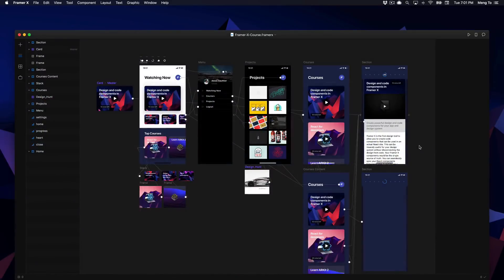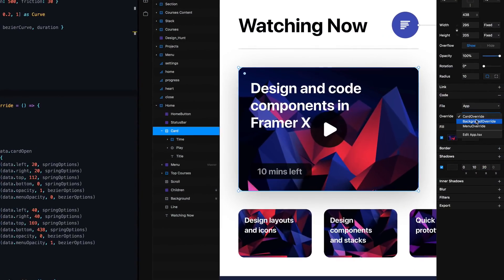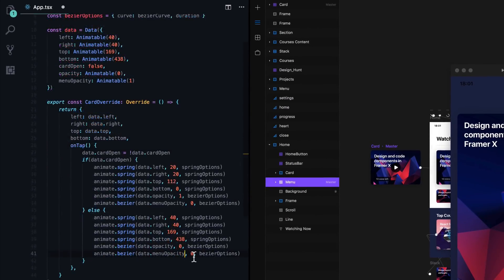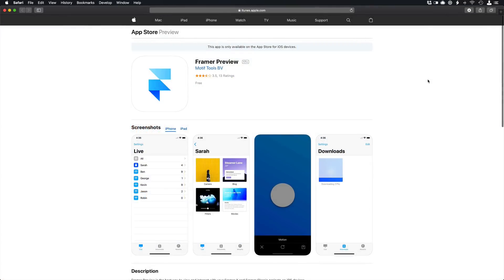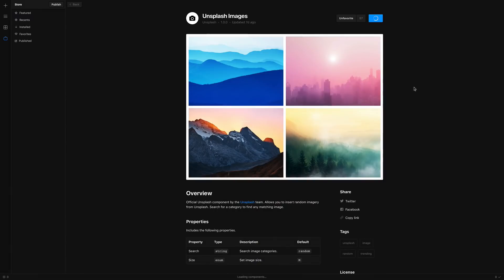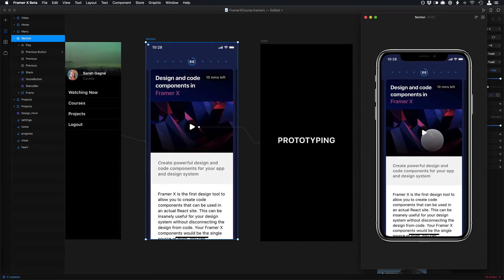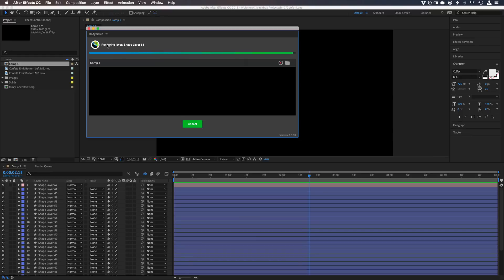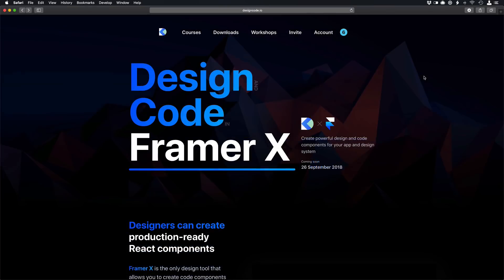Design and Code in Framer X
Create powerful design and code components for your app and design system.